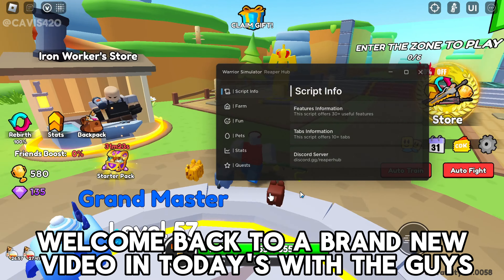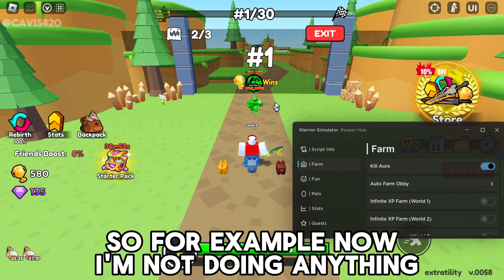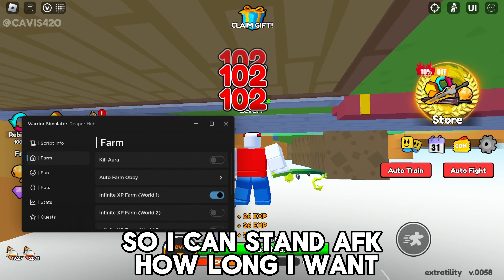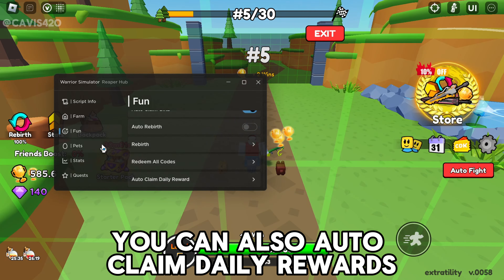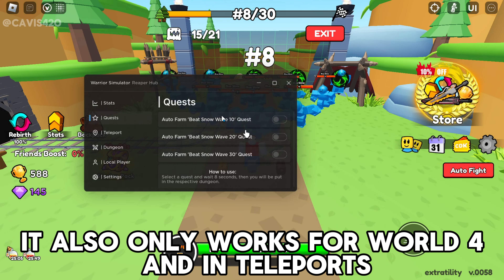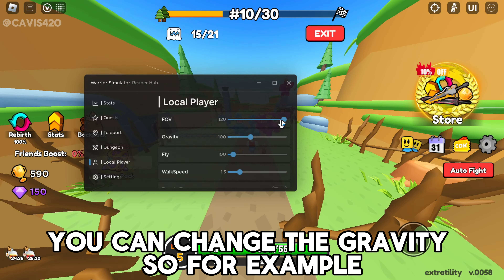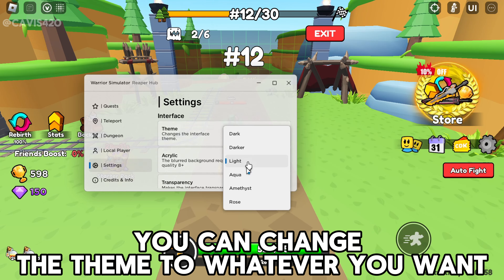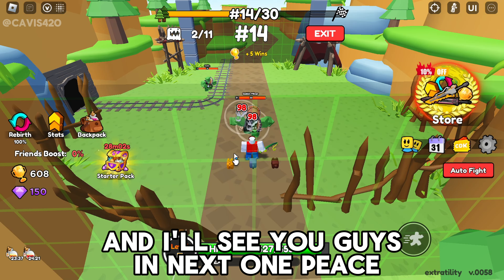[NEW] The Best WARRIOR SIMULATOR SCRIPT HACK | Inf Coins + Inf XP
▬▬▬▬▬[ Tags ]▬▬▬▬▬